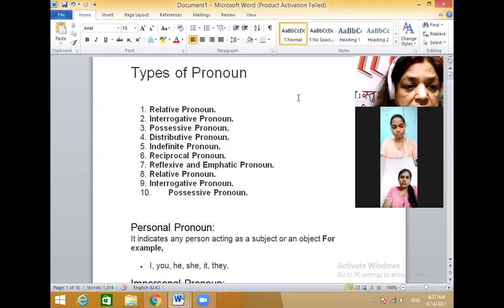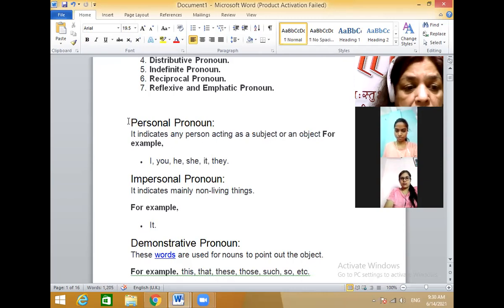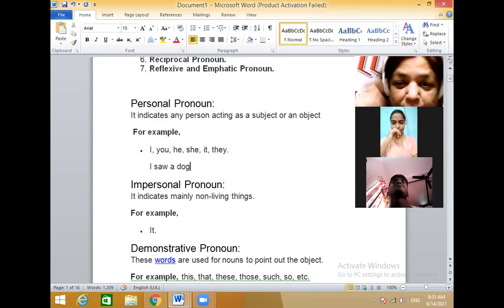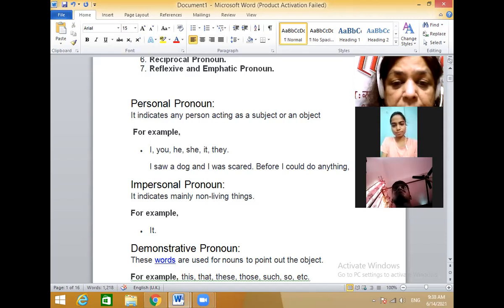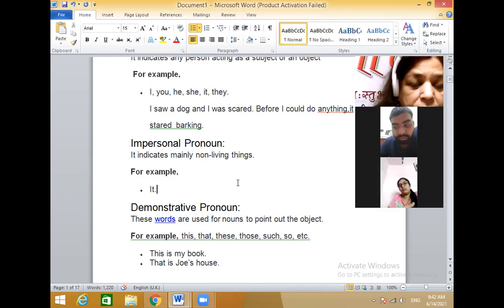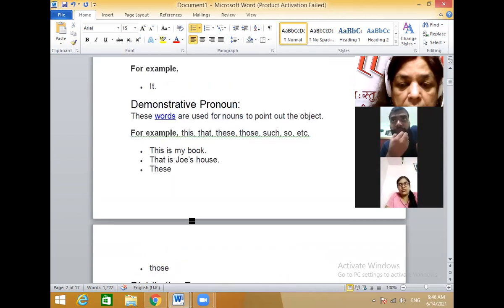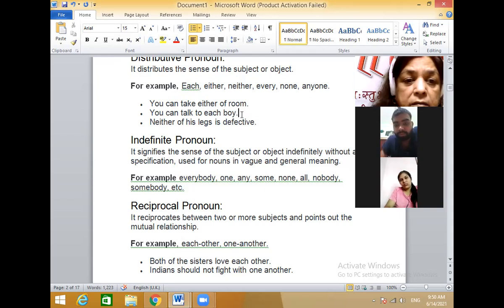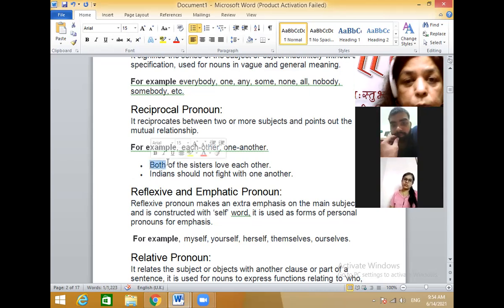Types of Pronouns B.COM 4th SEM BY: Sanjana Sinha Date ; 14.06.2021